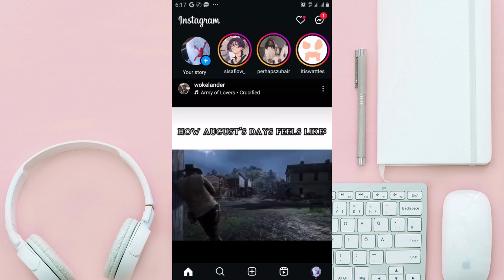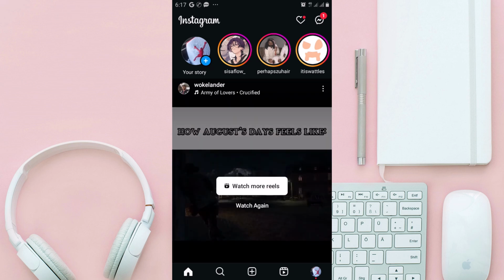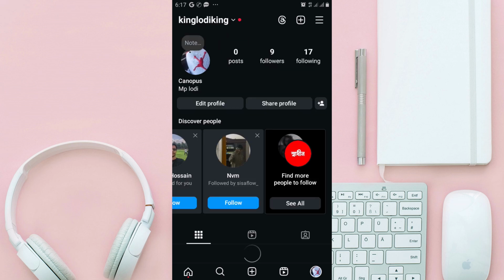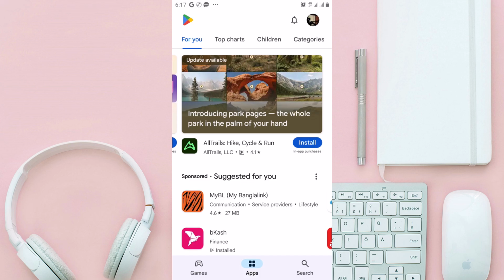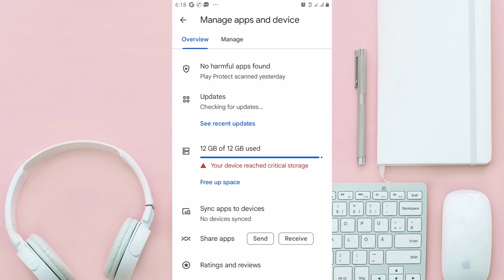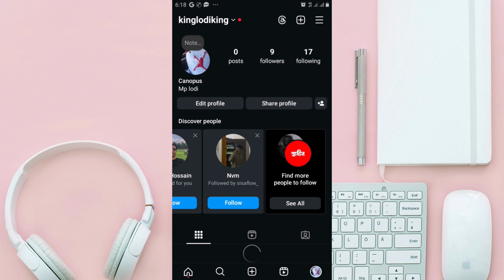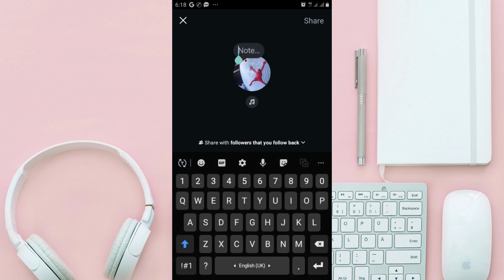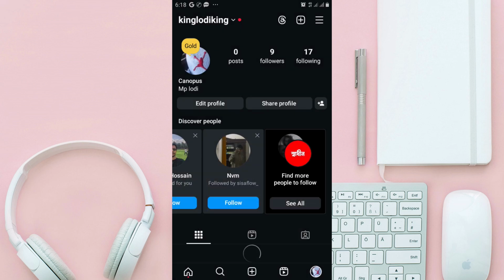How To Fix Gold Note Not Working On Instagram - Full Guide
Do you want to know How To Fix Gold Note Not Working On Instagram ? Then this is the video for you!

This is a step-by-step tutorial on how to fix gold note not showing on instagram  full guide on this.